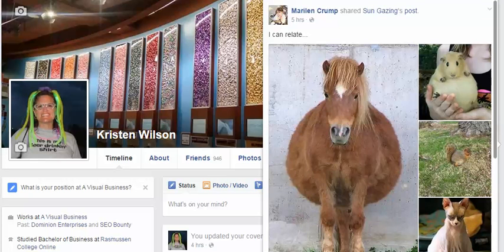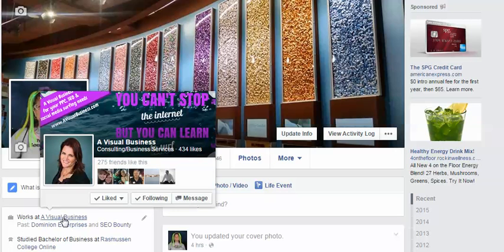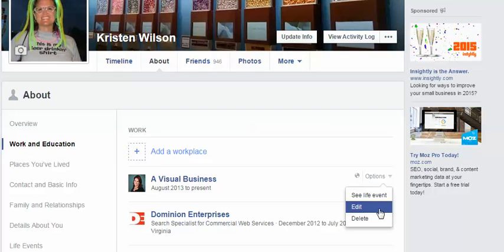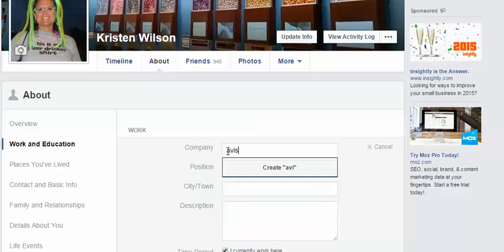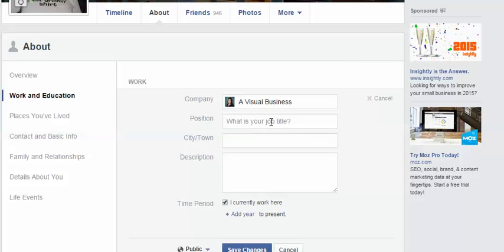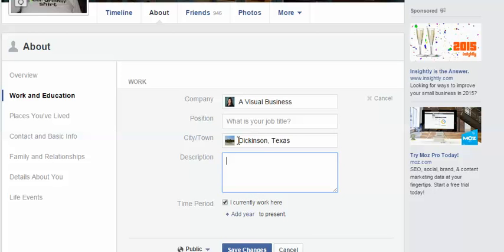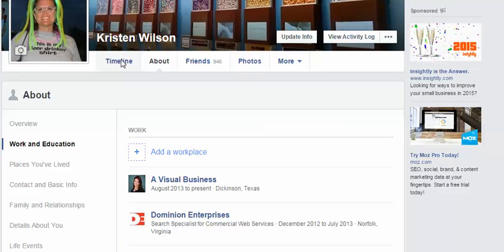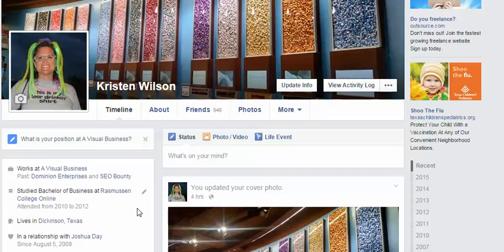Facebook Linking - Business Page to Personal Page